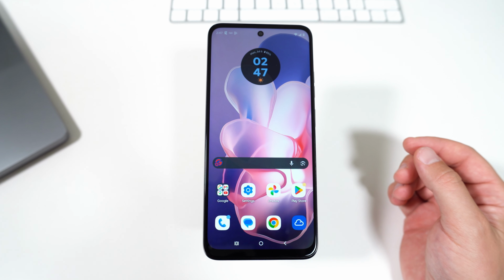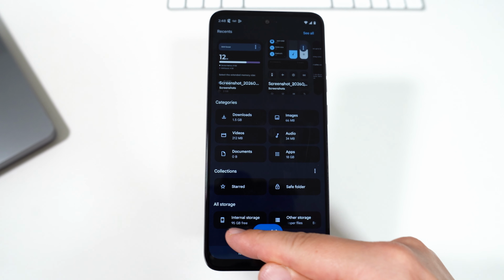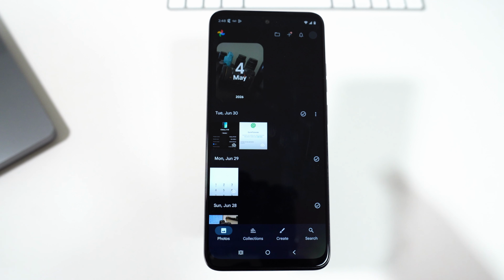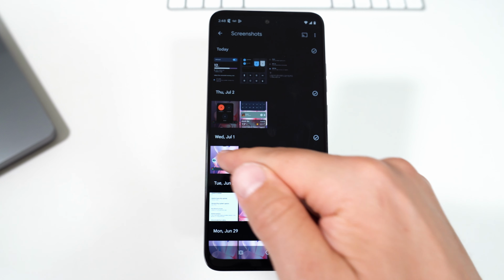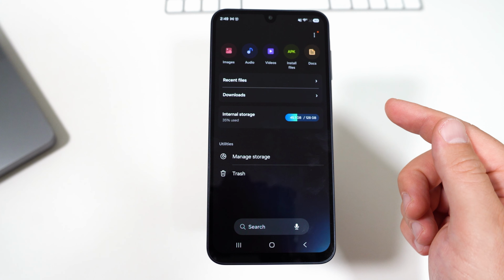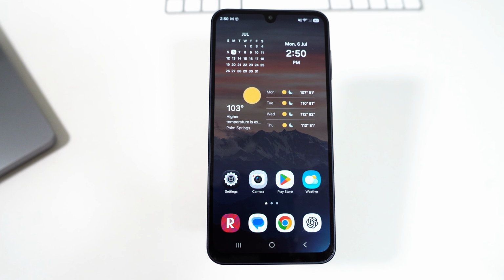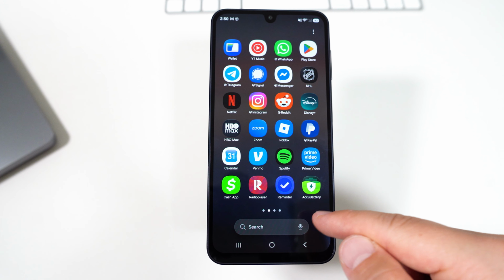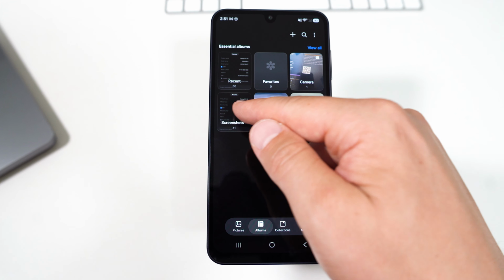Where Are Screenshots Saved on Android? (Find Them Instantly!)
Can't find where your screenshots are hiding on your phone? Depending on whether you use a Google Pixel, Motorola, or Samsung Galaxy, your screenshots are stored in slightly different folders. Here is exactly how to track them down using both your built-in photo galleries and file manager apps.

What's covered:

• How to find screenshots using the default Files app on stock Android
• How to locate the Screenshots category in the Google Photos app
• Why Samsung Galaxy phones store screenshots in a different folder (DCIM vs. Pictures)
• How to view your screenshot albums using the Samsung Gallery app